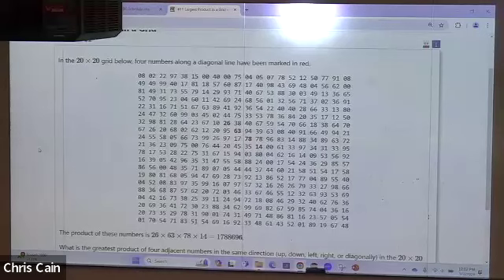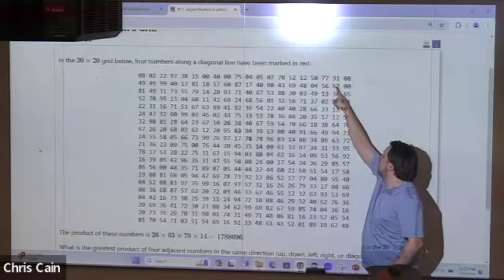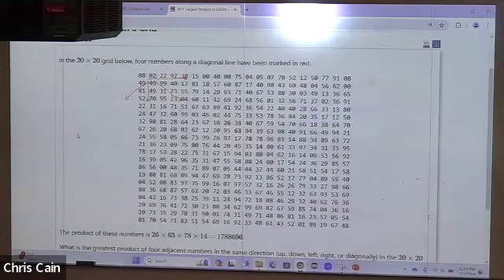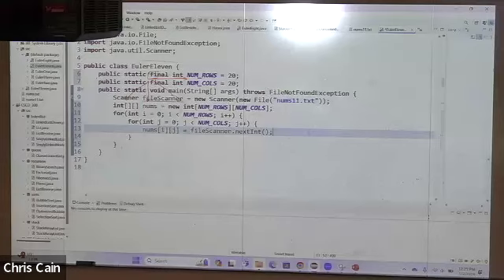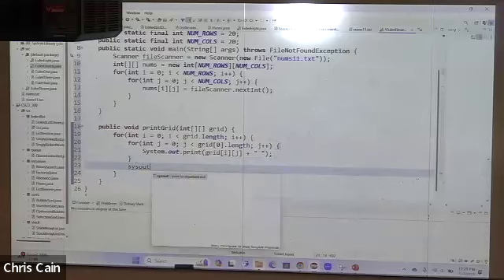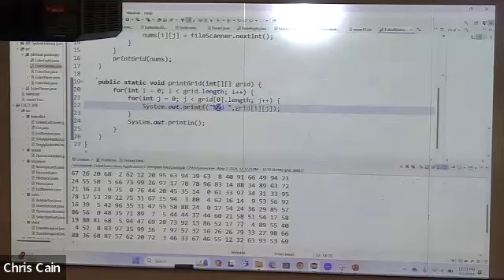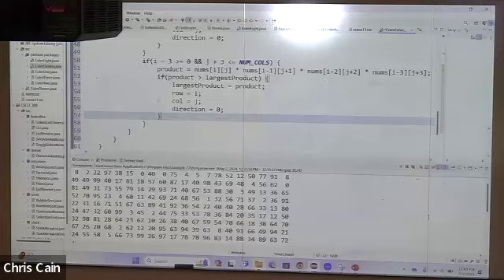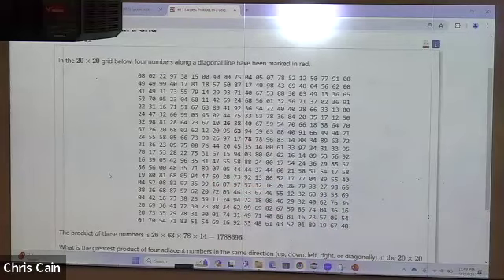CSCD 212 May 02 2024